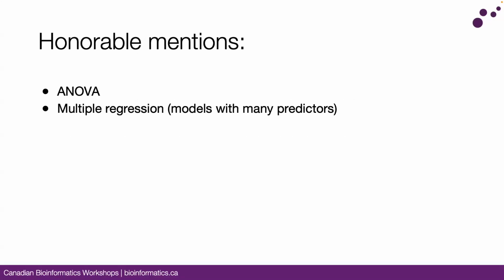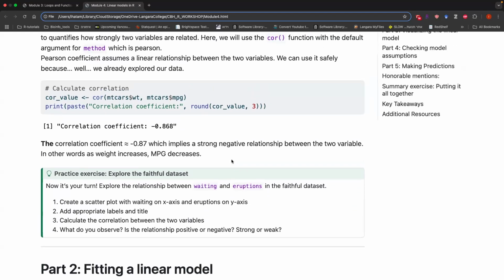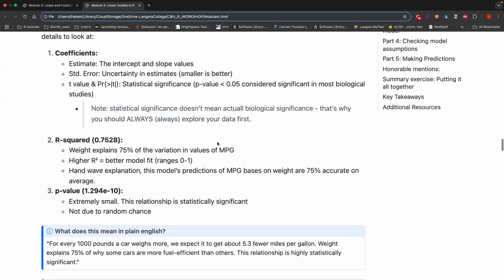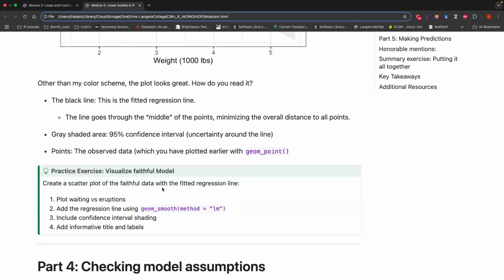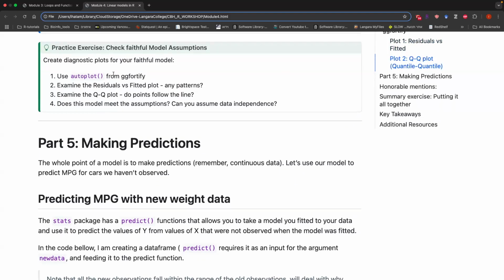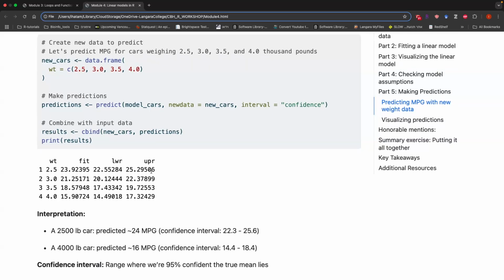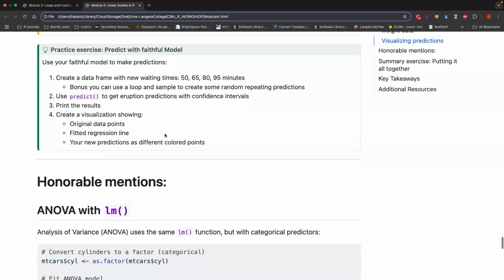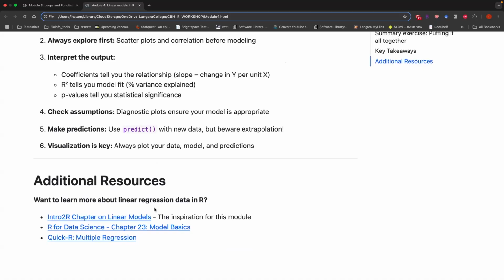Introduction to R, Vancouver, 2025 | 04: Running Linear Models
Canadian Bioinformatics Workshop series:
- Running Linear Models (Ido Hatam)

Lecture slides and class materials for this workshop are available